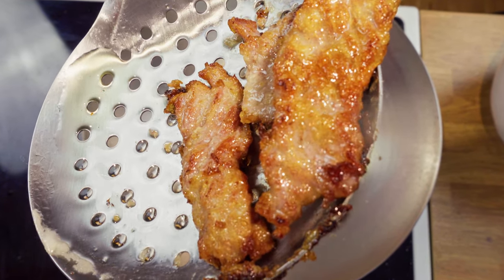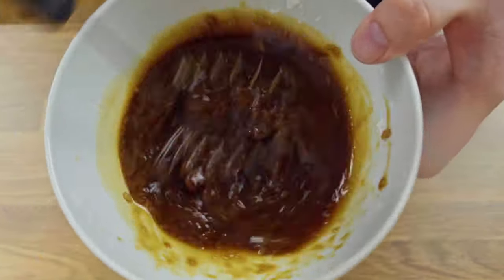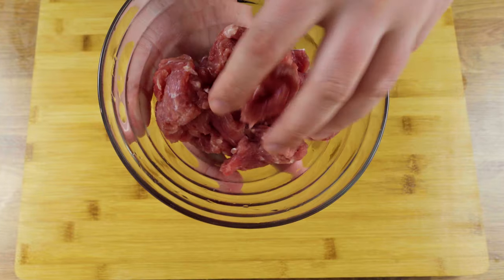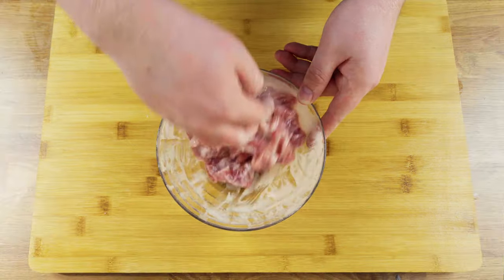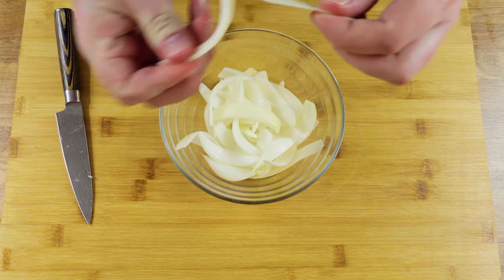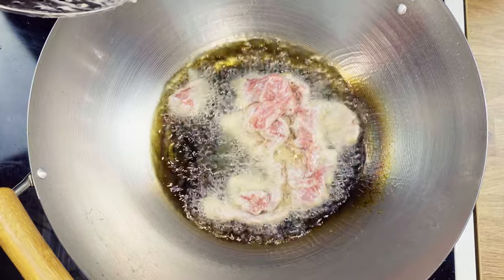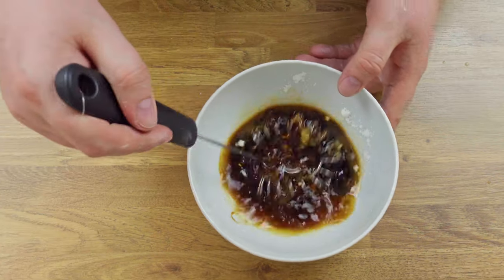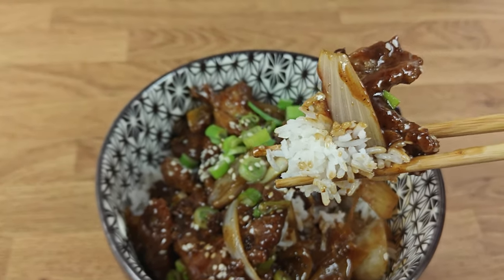Isn't It Time for Beef and Onion Stir-Fry?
In this Beef and Onion Stir Fry I give you my all.

It's the juiciest, most tender and my most flavorful recipe yet! In this recipe I have tried to collect every secret you need to know. I will share everything, including how to tenderize the meat, velvet the beef and all ingredients in my savory sauce.

If you follow along I can promise you will not be disappointed. It's my cooking video I have ever made and the research for how to make the best and most perfect stir-fry has both been time consuming but yet very rewarding. I have learnt a whole lot of asian styled cooking and feel confident in taking on more challenges.

Join in and learn how to make Beef and Onion Stir Fry, Beef and onion with oyster sauce, soy based with cooking wine.